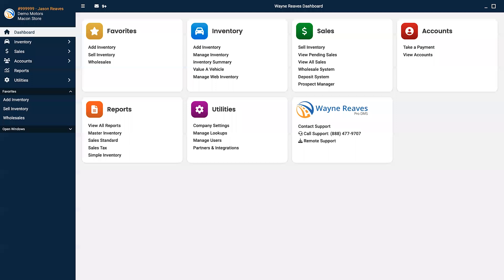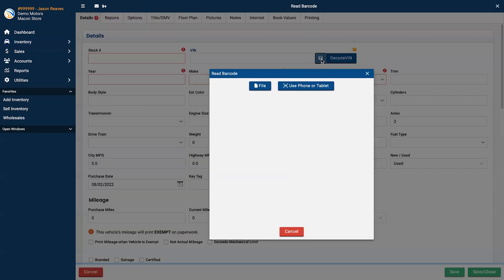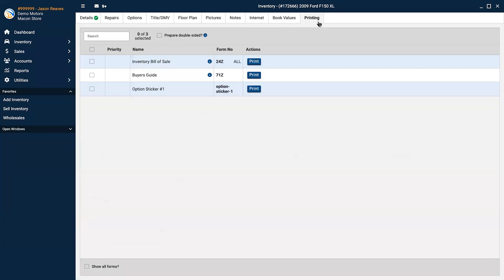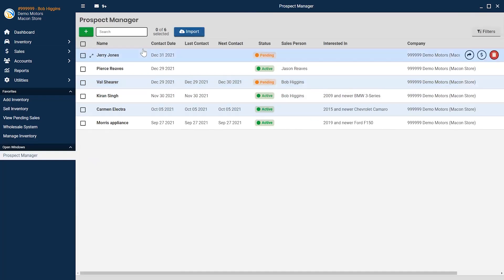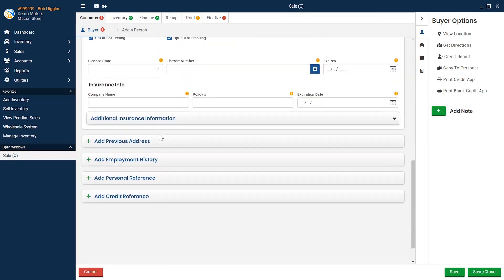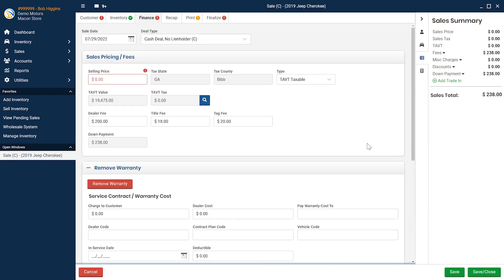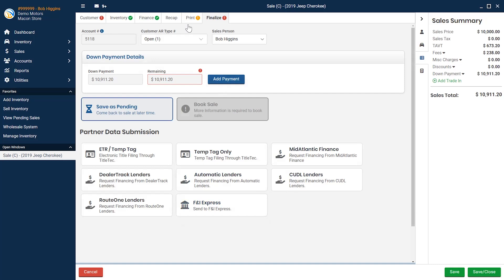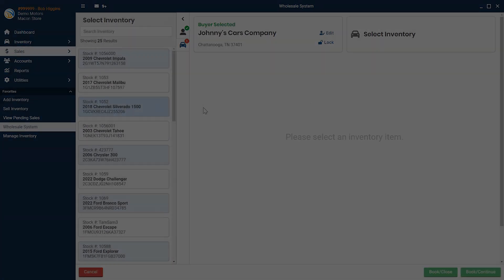Pro DMS | Quick Tour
This video provides a quick look at some of the sales and inventory features provided in our browser-based version, Pro DMS.